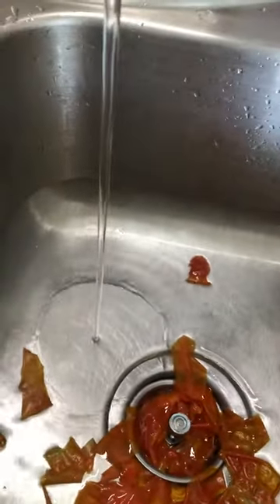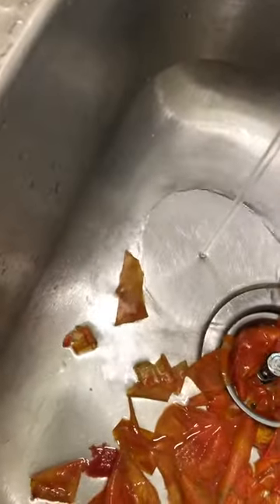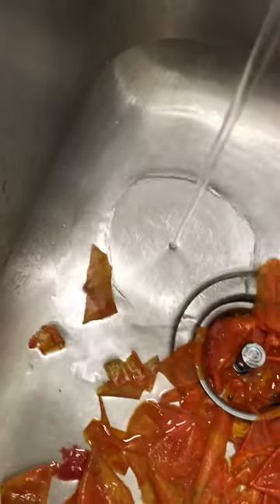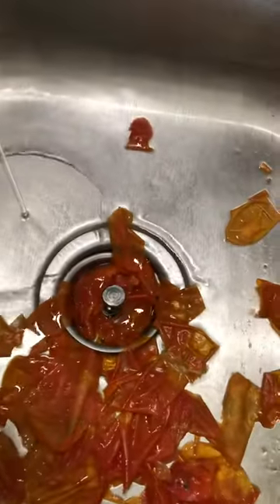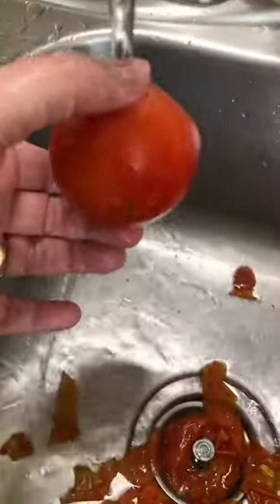Tip for peeling tomatoes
Easy hack to peel tomatoes